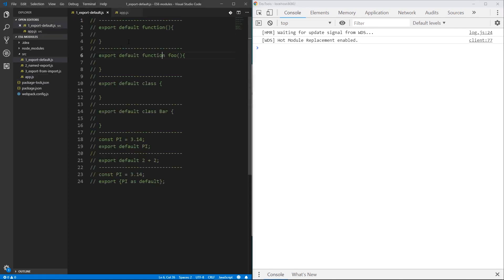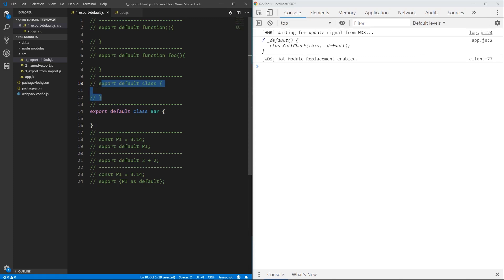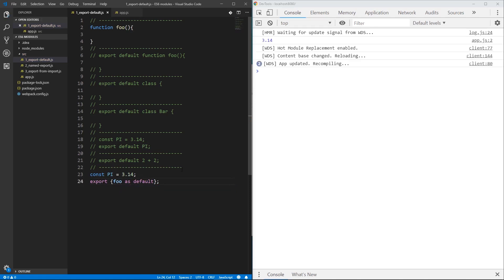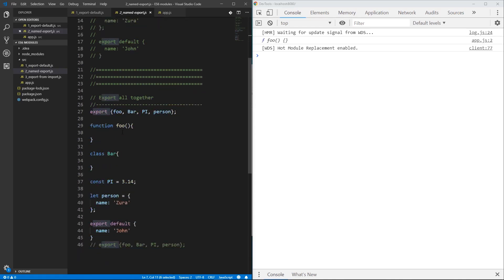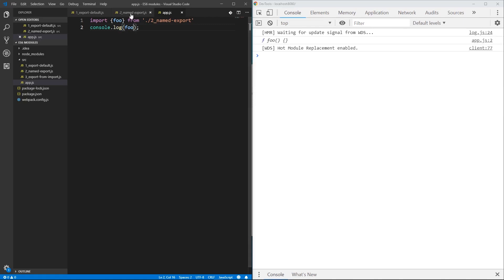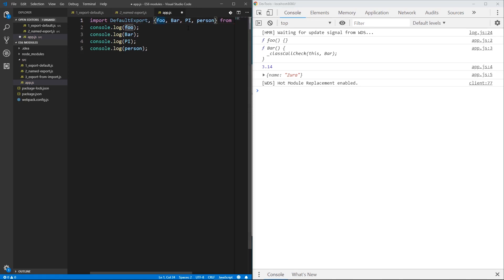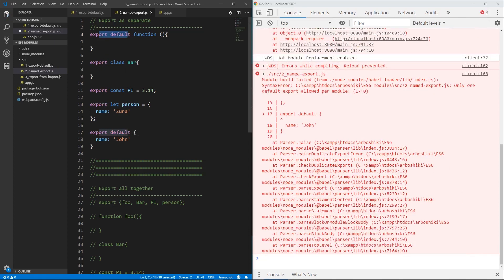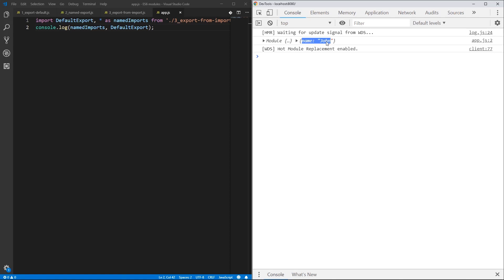ES6 Modules: ES6 Import and Export - All possible ways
The video shows all possible ways how you can export and import ES6 modules